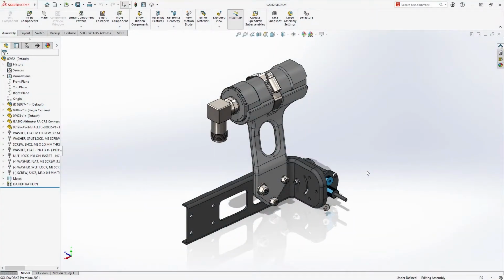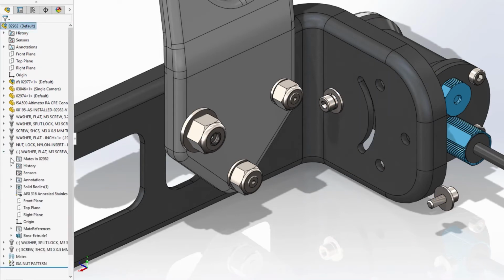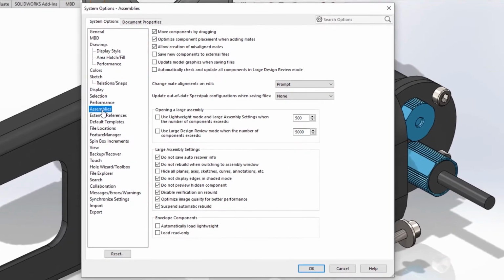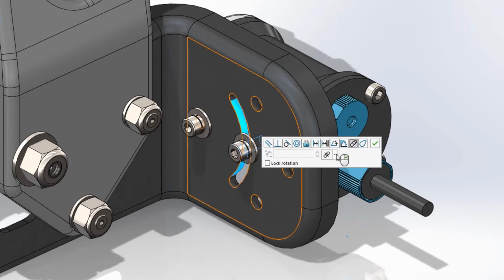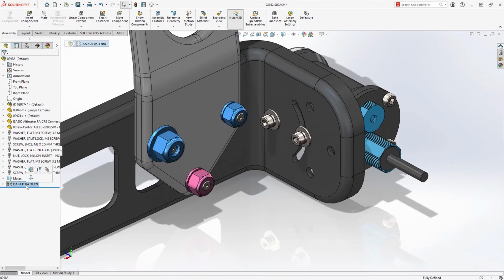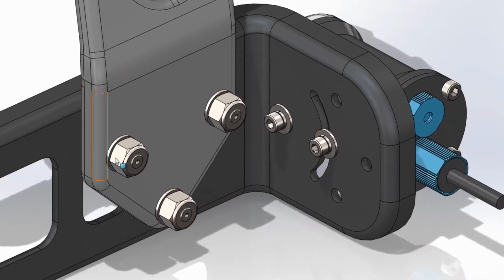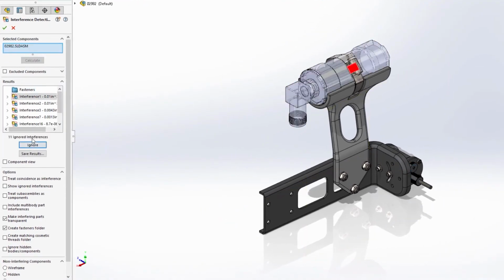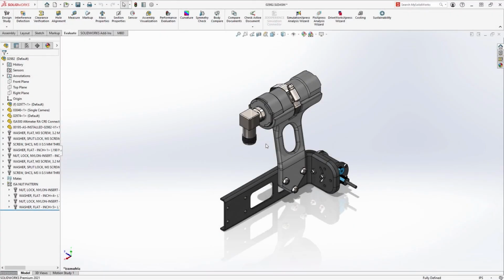What's New in SOLIDWORKS 2021: Mehr Produktivität beim Arbeiten in Baugruppen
Neue Funktionen für Baugruppen in SOLIDWORKS 2021 geben Ihnen eine bessere Kontrolle über Ihre Baugruppen. Dazu gehören ein neuer Manager für Verknüpfungseigenschaften, neue Abstandsoptionen für Kettenmuster und Synchronisationsoptionen für die Konfiguration von Komponenten. Darüber hinaus wurden die Steuerung der Verknüpfungsausrichtung verbessert und neue Optionen für Standardeinstellungen.